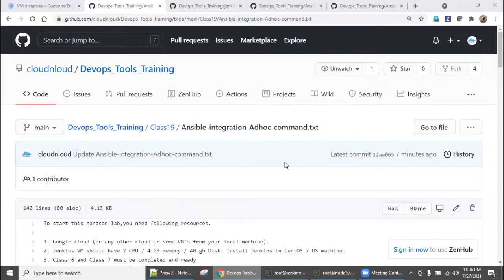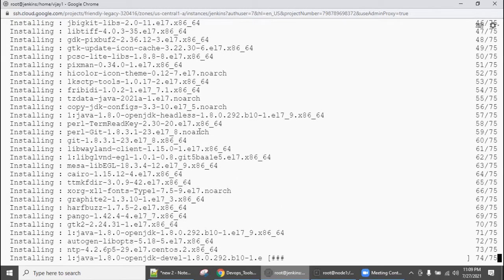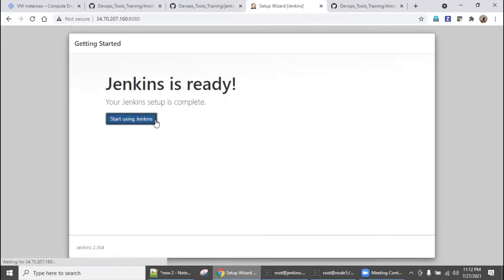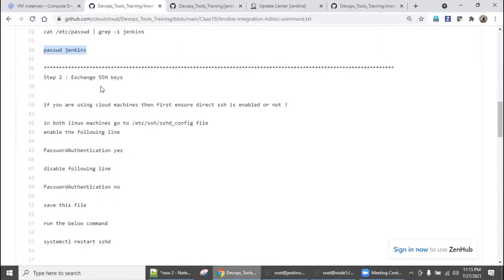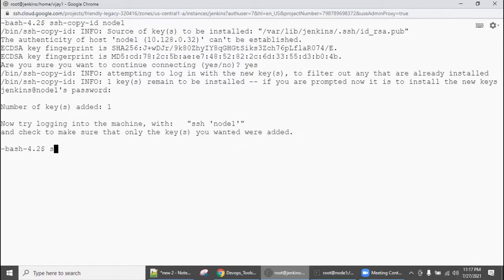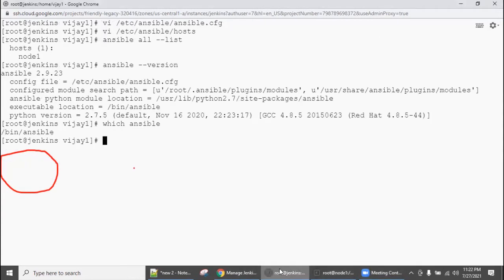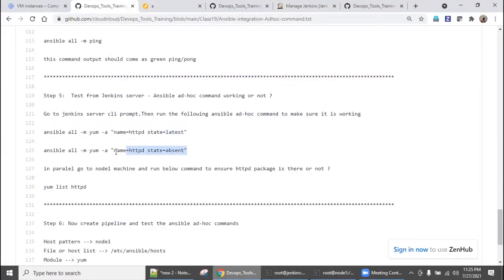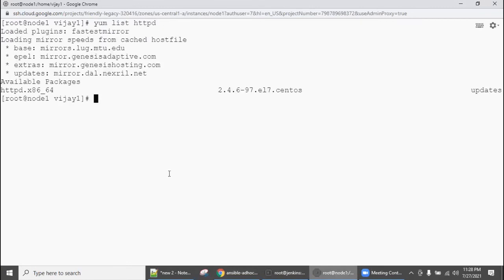DevOps-CI/CD-Zero-to-Ansible Integration-AdHoc Command-Class 19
Ansible is a powerful tool for automation to the provision of the target environment and to then deploy the application. Jenkins is a popular tool for IT automation and used for Continuous Integration/Continuous Delivery (CI/CD) to provision the target environment.

Vijayabalan Balakrishnan